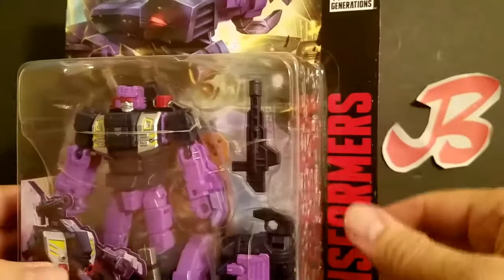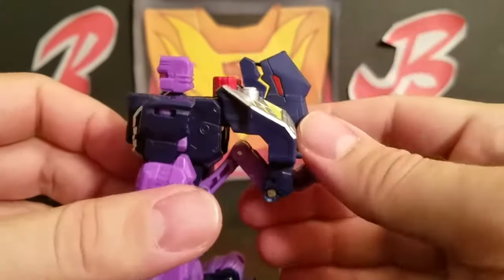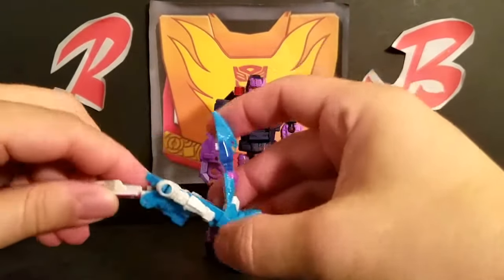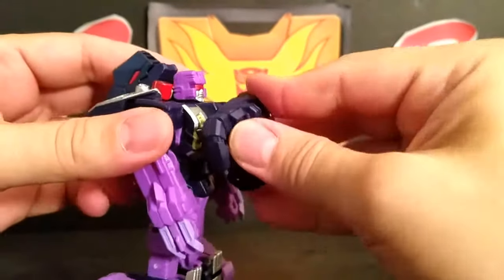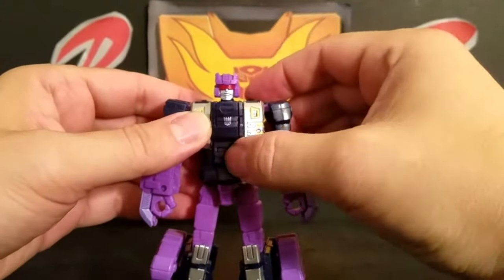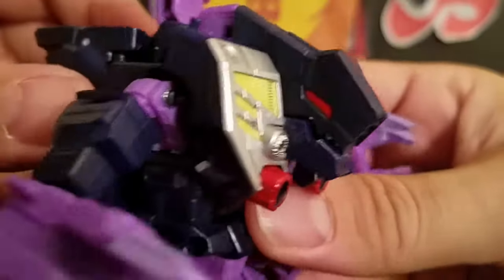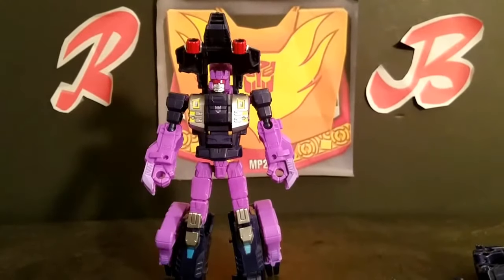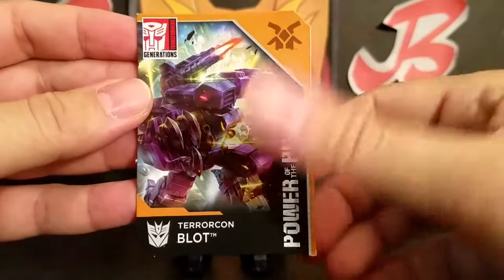Power of the Primes BLOT Deluxe Terrorcon Figure Review (Wave 3) Transformers Generations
To purchase 3 pack Wave 3 Terrorcons from Entertainmentearth.com,

Terrorcon Blot review.  Transforms from Robot to Arm or Leg of Abominus to Beast.  Wave 3 of the Power of the Primes toy line.